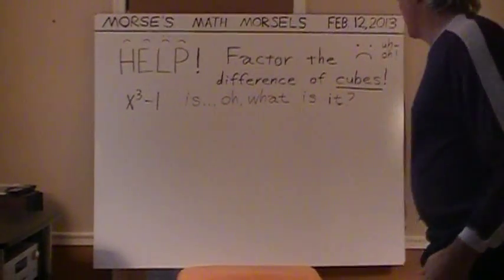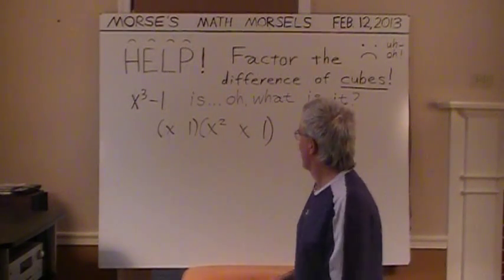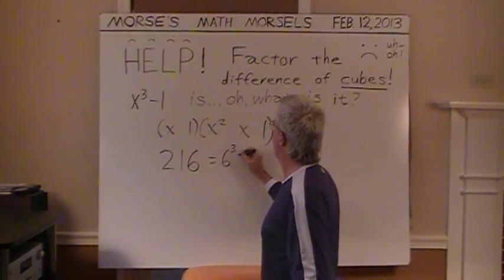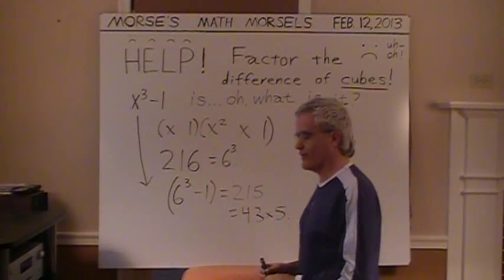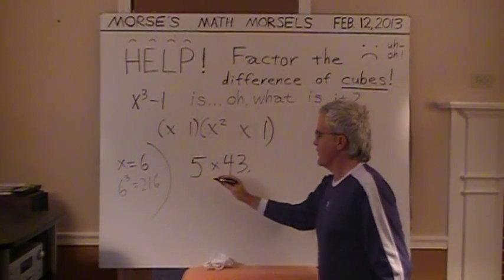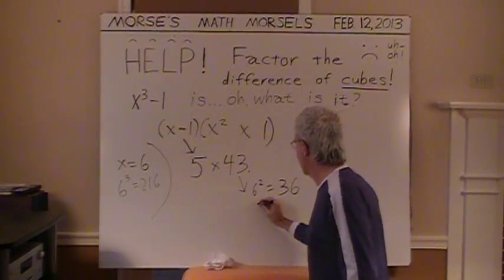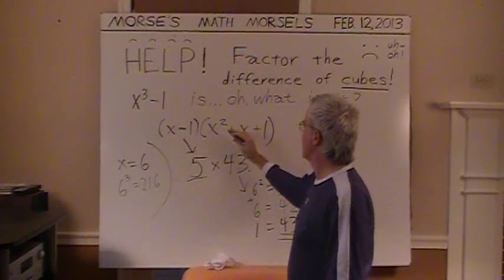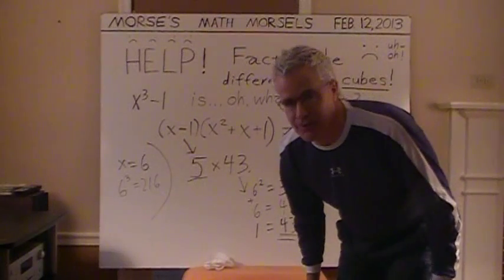Mathematics - What are the factors of x^3 - 1 ?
...Uh-oh!  You're staring at a difference of two cubic expressions, and you recall that it CAN be factored, but in your anxiety, you don't recall what the factors are!  Help!